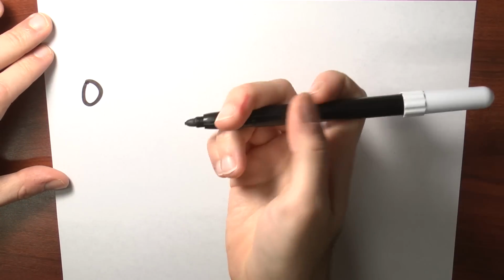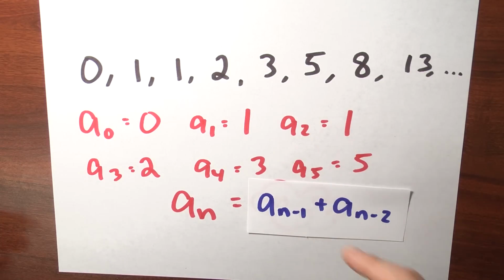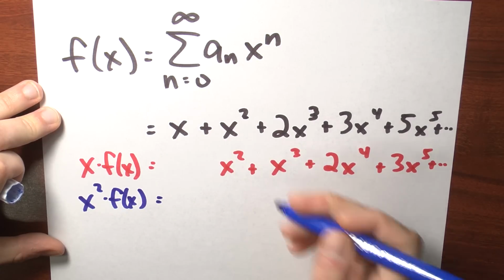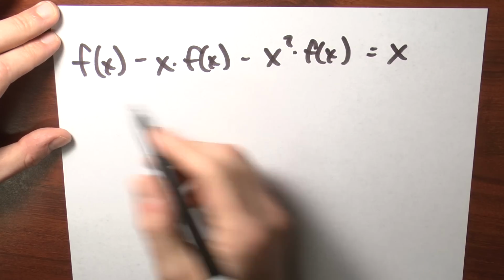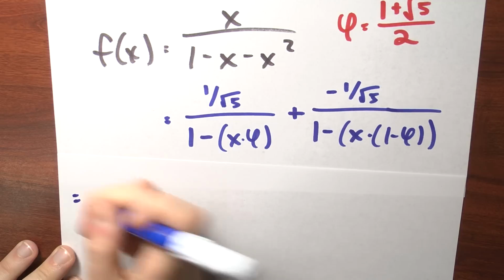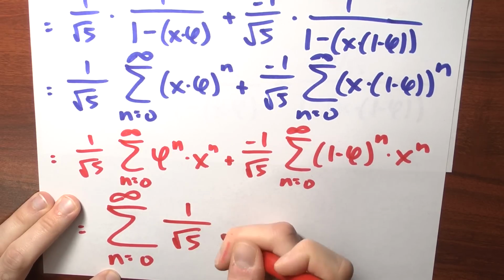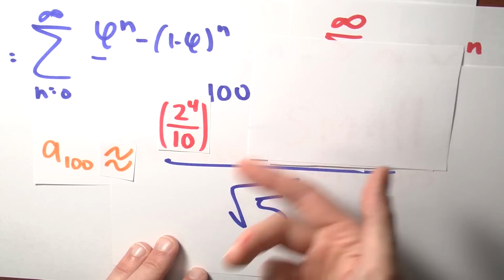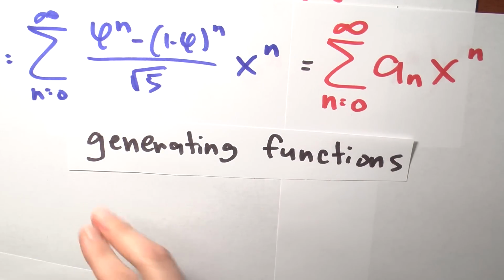What is a formula for the Fibonacci numbers? - Week 5 - Lecture 13 - Sequences and Series